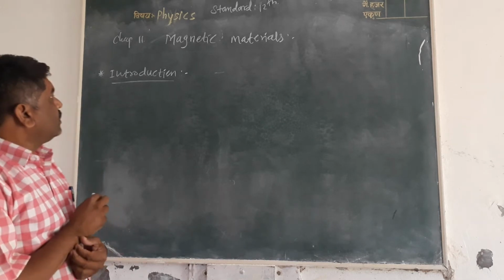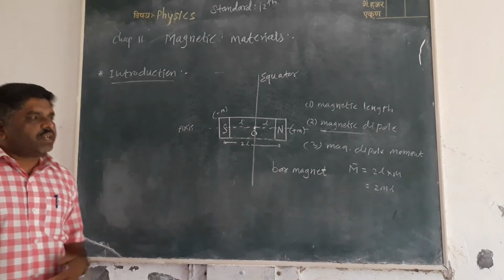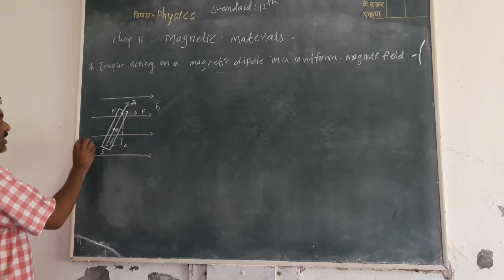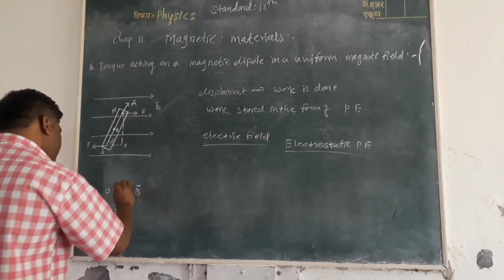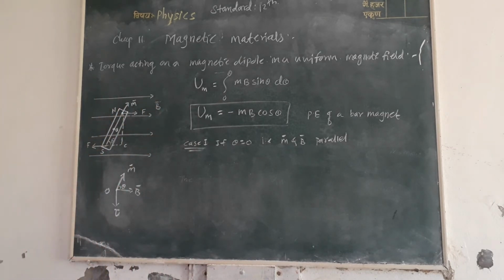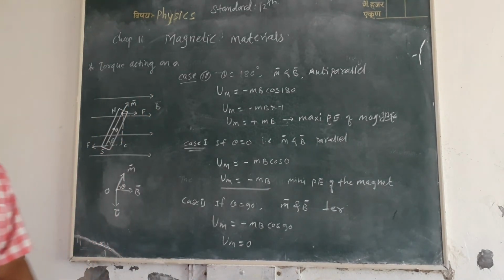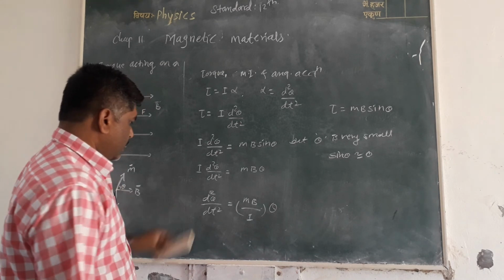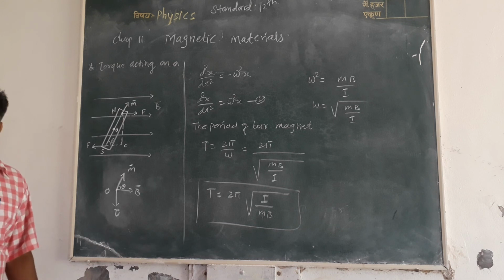Magnetic material 12th L1